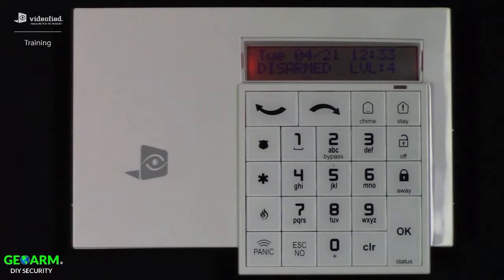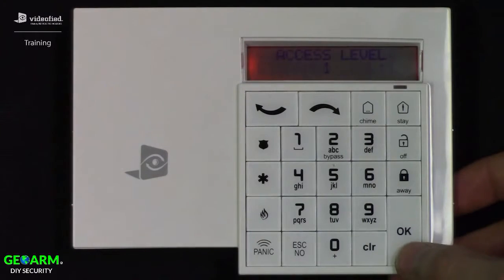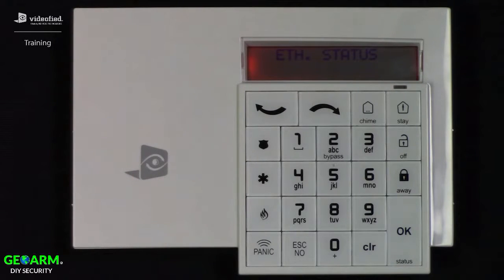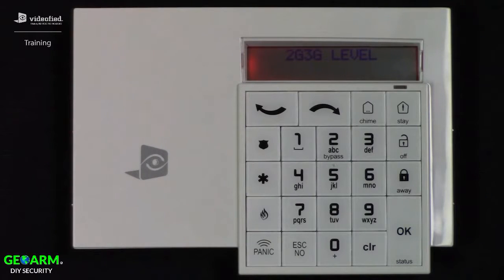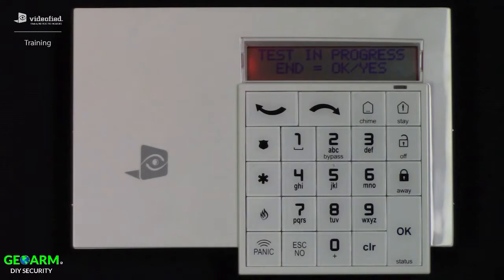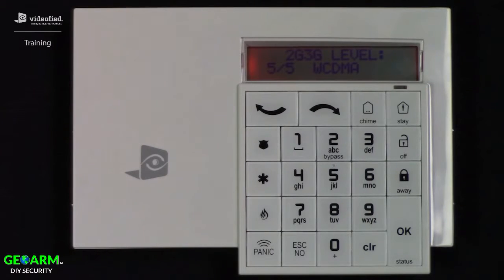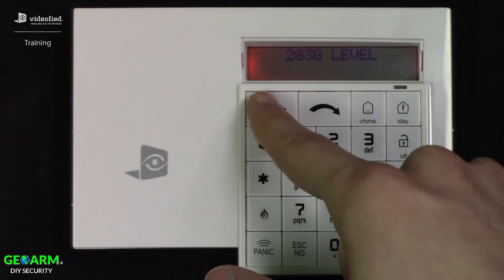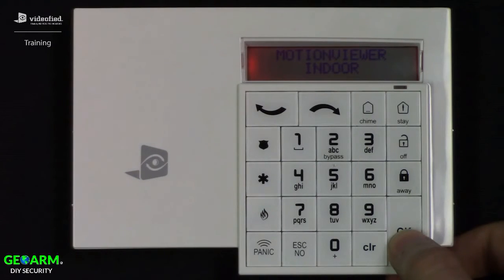How to Perform Radio Tests on a Videofied System?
Learn how to perform any kind of radio test on a Videofied system. It is very important to perform radio tests because you want to make sure that your video verification signals are forwarded to the central station. RSI Videofied technologies are the best and very useful when trying to locate copper thefts.